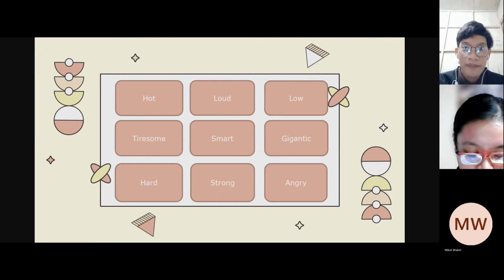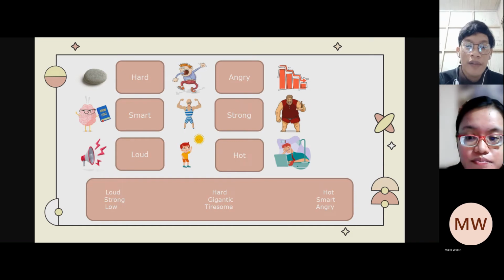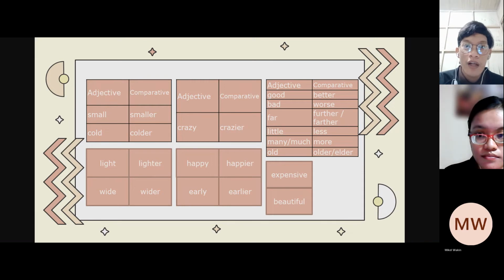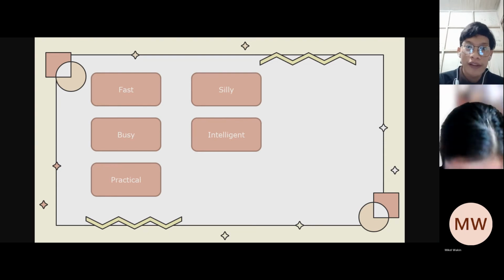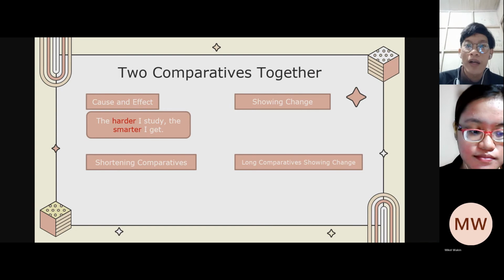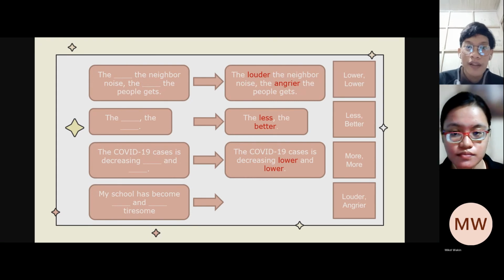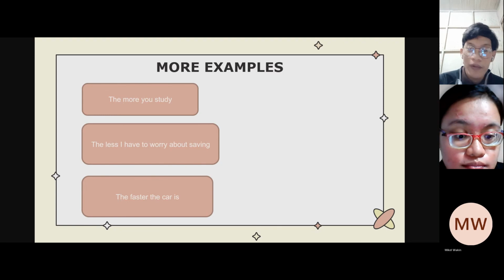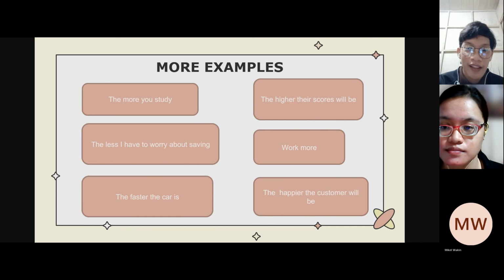Rebenque, Michael Joaquin - Two Comparatives Together